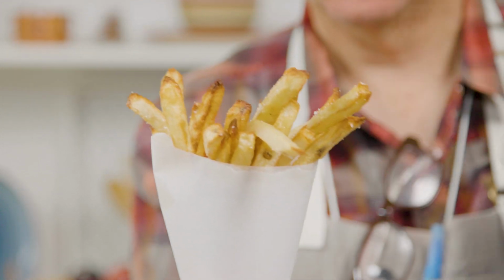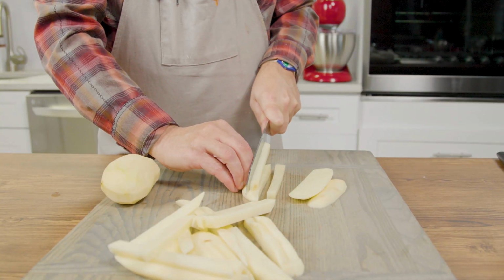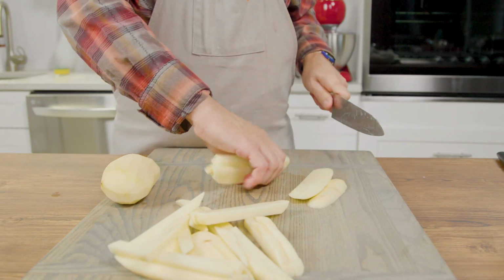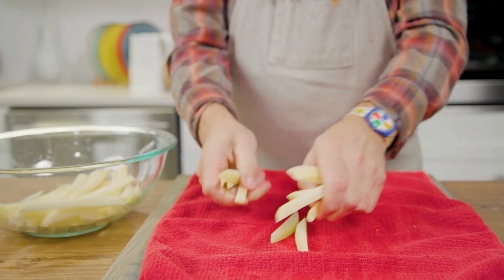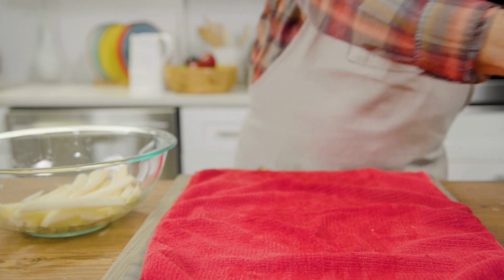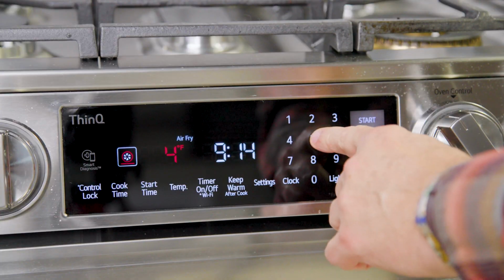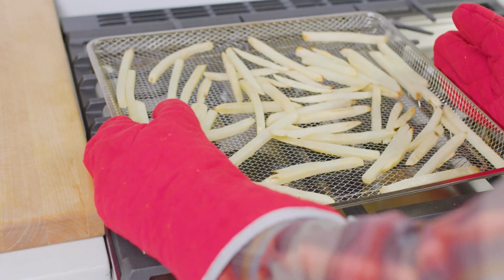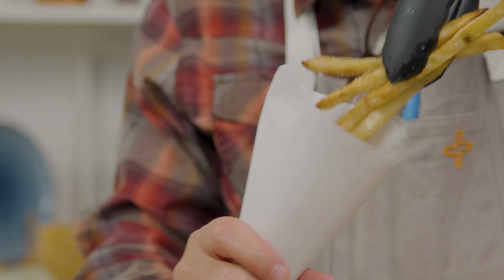How to Air Fry the BEST French Fries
Follow this guide to air frying the best french fries in an LG oven. These fries taste like deep fried french fries, crispy and fluffy, but with less oil. Designed to be air fried in an LG oven using the LG Air Fry mode.

1. Peel and slice three russet potatoes, then cut into 1/4 inch long strips.
2. Soak in water for at least thirty minutes and drain.
3. Remove as much moisture as possible using a dish towel. You want to get the potatoes as dry as possible before frying.
4. Add three tablespoons of Canola Oil and kosher salt to taste to the potatoes. Toss together until coated.
5. Spread the potatoes out evenly on an air fry tray, cooking in batches if needed.
6. Place the air fry tray on the center rack of the oven *refer to manual for best placement. Place a foiled lined catch tray two racks below.
7. Select the Air Fry cooking mode and temperature to 450 degrees. Fry for 15-20 minutes, flipping the fries about every 5 minutes until golden in color.